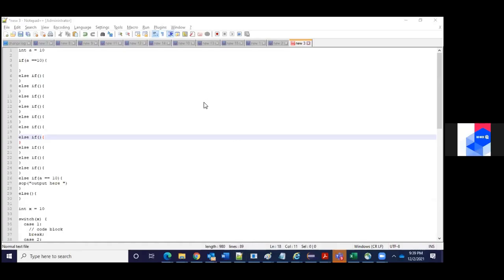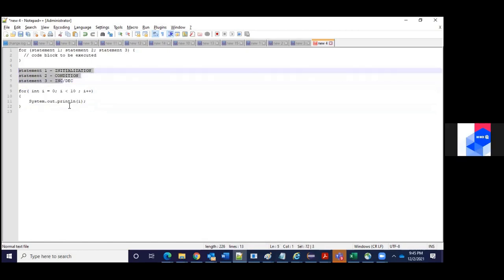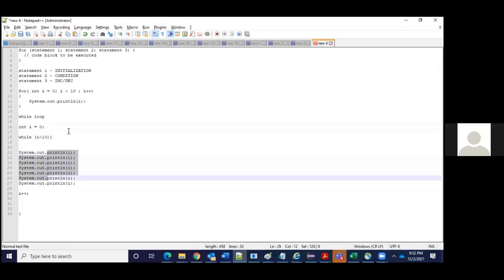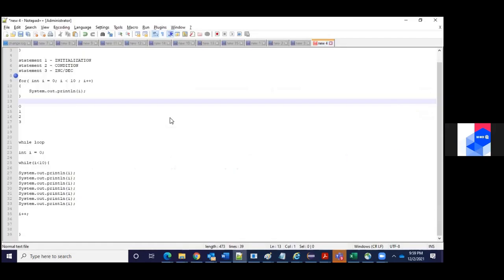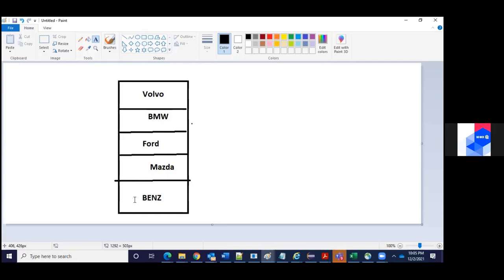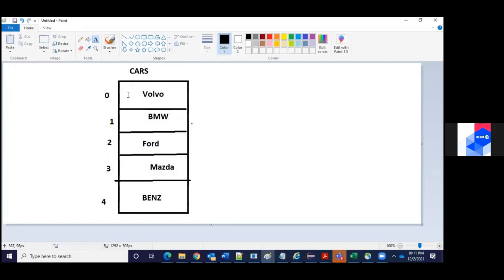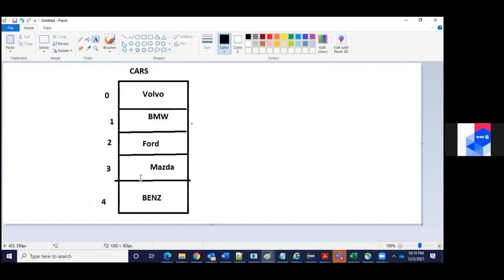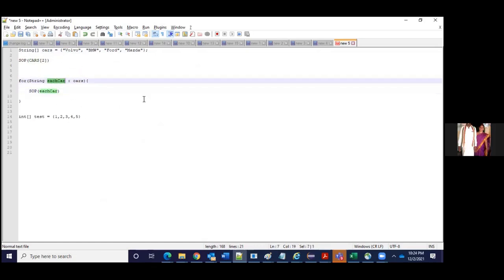Java Loops Types by Moulali | Part - 2 | QO-BOX